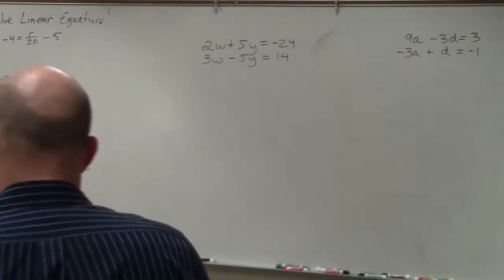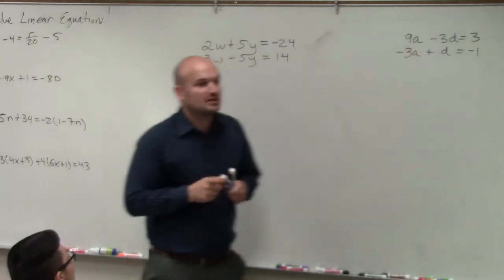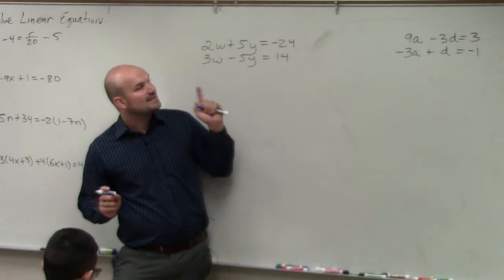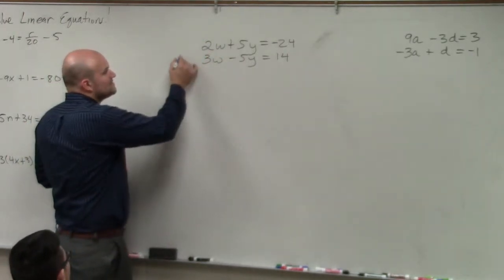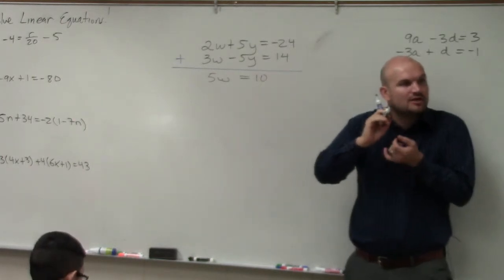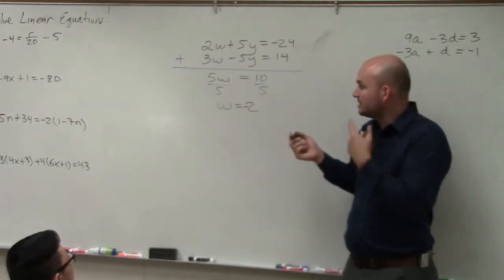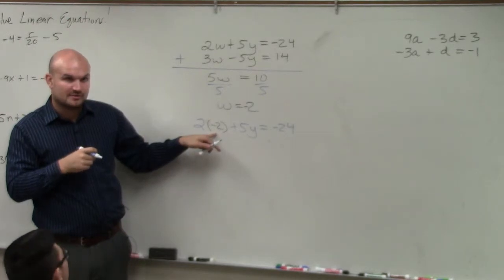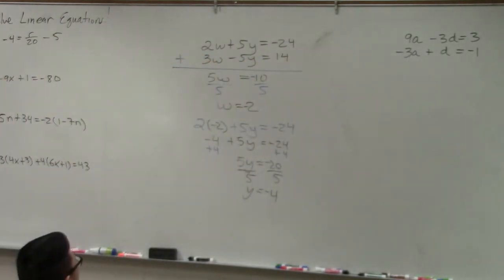How to solve a system of equations using the addition method, 2w+5y= -24; 3w-5y=14